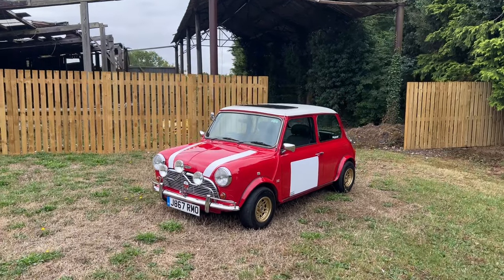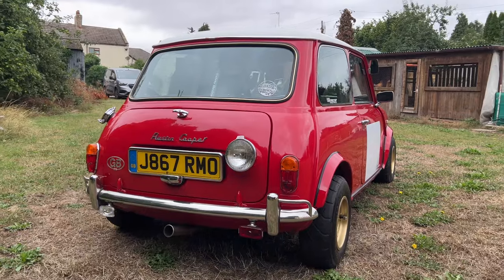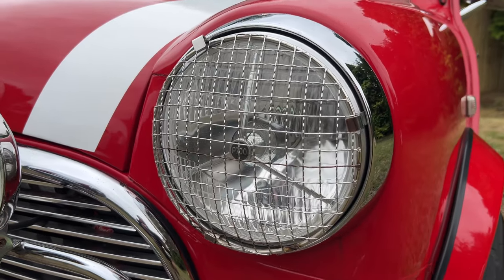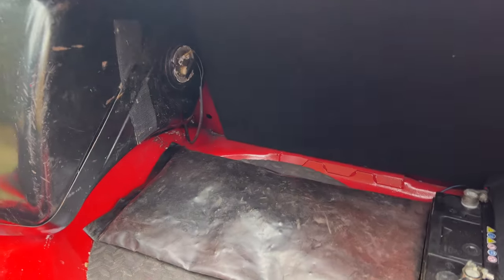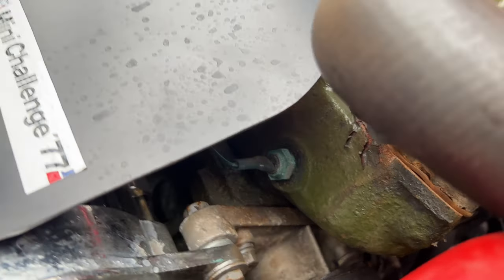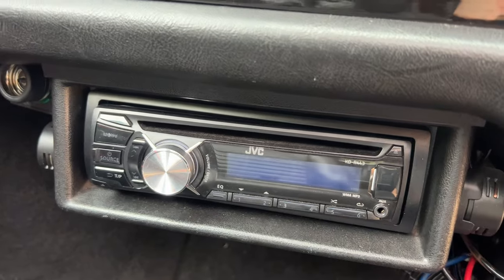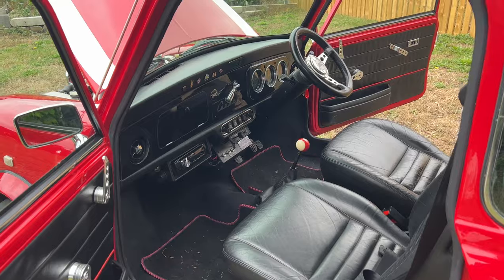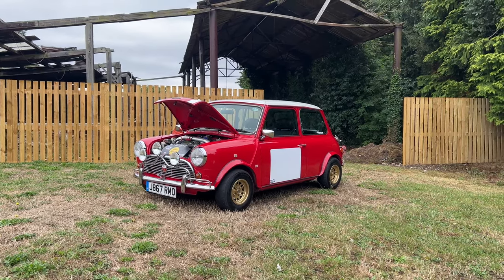WIN PADDY OUR 130 BHP 1380cc Turbo Mini 🚀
Meet Paddy. OUR BEST EVER MINI.

Where do I start with this Mini. at the heart of Paddy sits a 1.3 Turbo engine that has been re bored to a 1380cc, its producing a whopping 130 BHP, this Mini is the best we've offered to date! A brand new Turbo fitted in 2021 and has covered just 900 miles since. Of course he's got all the performance modifications and ancillaries that you'd expect including a very special head, Cam, Pistons, reworked crank etc. Of course theres a performance exhaust which sounds fantastic. Gearbox wise, it's fully rebuilt with harden Pin & diff. All paired with the extra cooling you'd also expect to see, additional radiator and extra cooling fan. This is an extremely fast Mini weighing just under 800KGs. This Mini has a pile of history including service history.

With this kind of power output you of course need the performance parts that keep it on the road, so fully adjustable suspension has been fitted, including tie bars, cambers and shocks. Paired with these STUNNING Mercury 10 inch Wheels (10x6J) finished in contrasting gold and wrapped in sticky Yokohama 165/70 R10 semi slick rubber. There is no better set up on a Mini. Of course you need to stop all this, so uprated 4 pot callipers and upgraded discs & pads with superfine rear brakes take care of this.

Externally this Mini speaks for itself, you can see the clear works rally inspired styling. MK1 rear & front end conversion all finished in tartan red with with an old english white roof and body coloured arches. This Mini is nice and wide. White Cooper bonnet stripes & white door decals just add to this beautiful Mini. All the chrome you could ever ask for plus the addition of the rally light bar, lamps and P700 head lights with stone guards. Also take note of the lovely rear Lucas lamp. MkI bumpers with overriders just add to this feel. Comes with a sunroof  and Cooper badging.

Internally you fall into a place of Mini luxury, full black leather interior raises this Mini above most others, a matching black dash houses all the information you need, speedo, revs, engine temp and fuel. You'll also see the additional rally inspired switch panel that has the extra fan, horn & spot lamps. The John Cooper leather clad steering wheel just adds to the luxury feel.  Alloy door furniture, Reading lamp, digital clock and personalised badging finishes this off perfectly. A rear roll cage is a must in any performance Mini. He has the addition of a CD player with USB point and charger and a great speaker system.

Paddy has been in several magazines and is booked for a shoot with Mini World, so the lucky WINNER will get the opportunity to do that also. I truly don't believe anyone could ask for a more Mini Mini, this is utter perfection.

All in all this makes for one epic Mini and of course he goes like a rocket.

VERY LOW ODDS with just 1380 entries!

This is a GUARANTEED draw Monday the 1st of August at 8pm or before on sellout!

Opening offer £14.99 72 hours ONLY. Then Sale Price £17.49 until 80% sold then Regular Price £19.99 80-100%